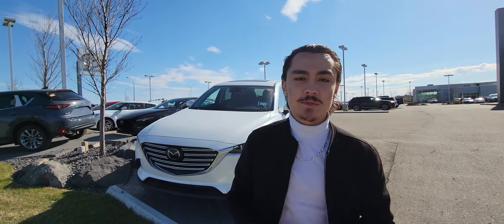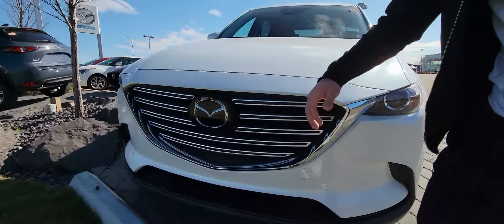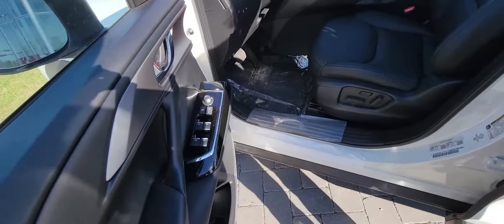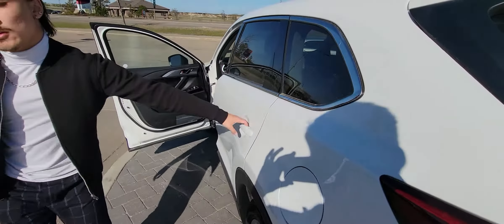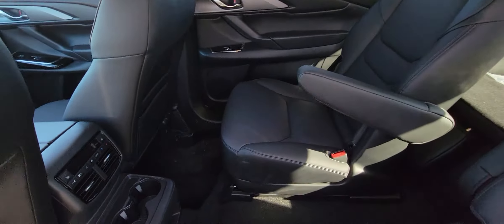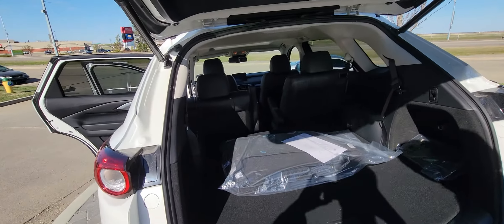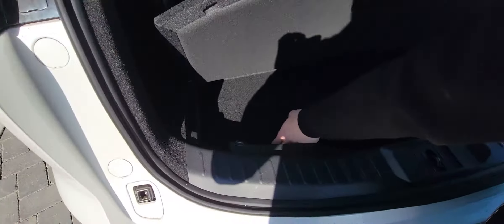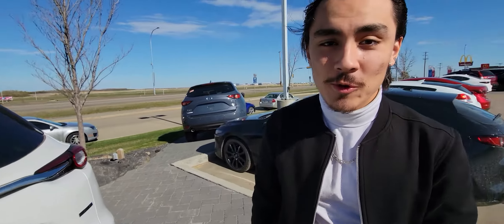Meet Musa from LA Mazda